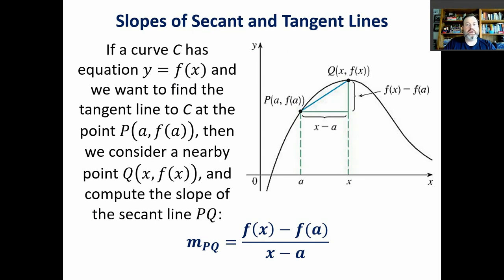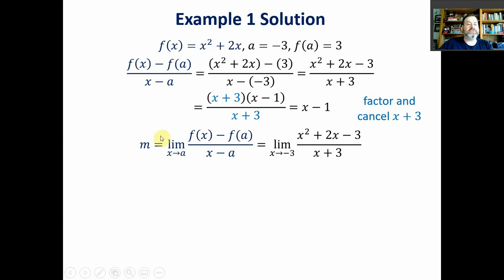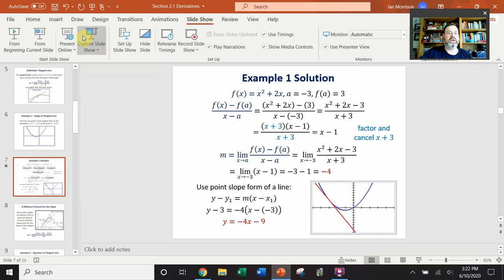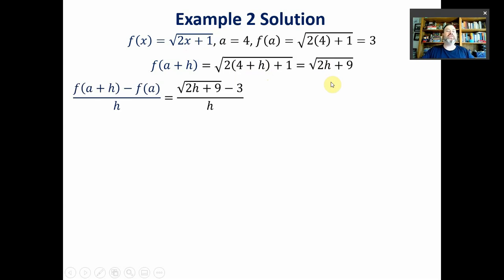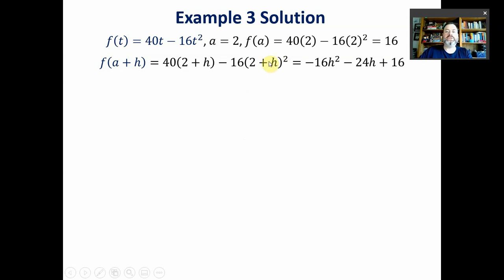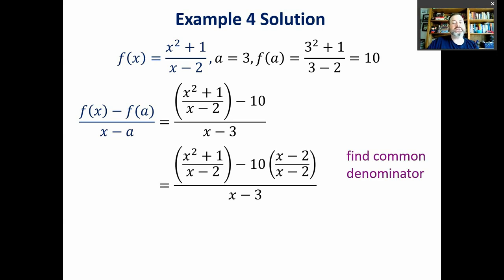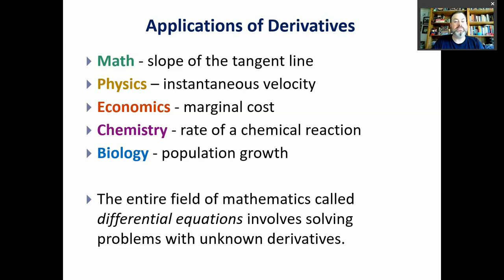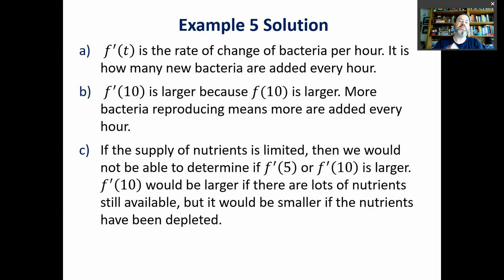Math 181 Section 2.1 Derivatives